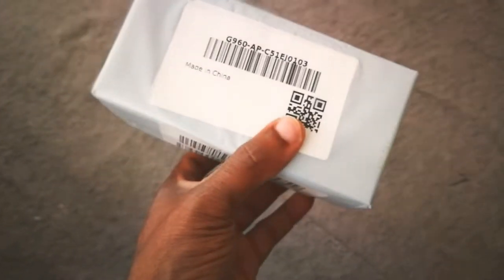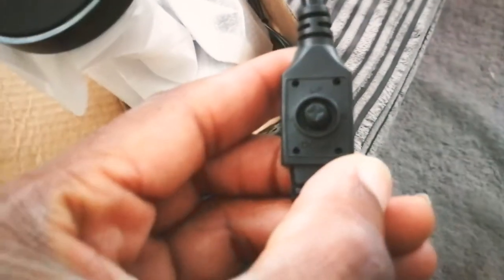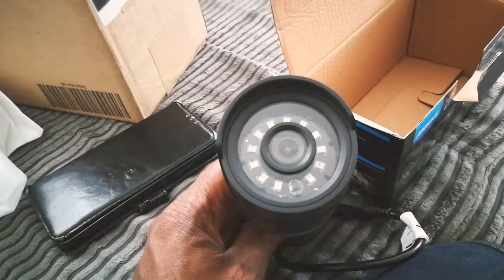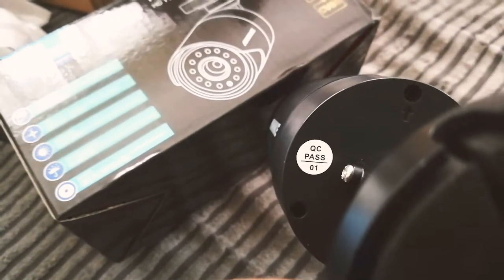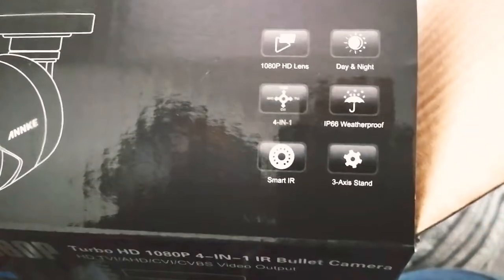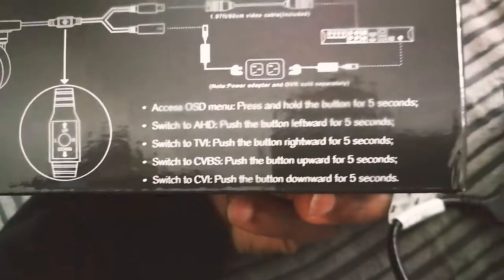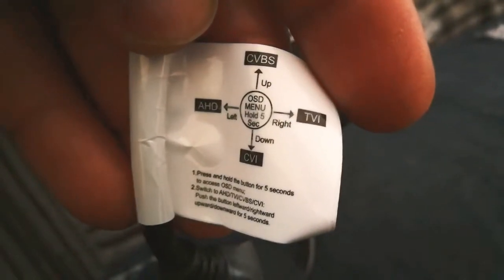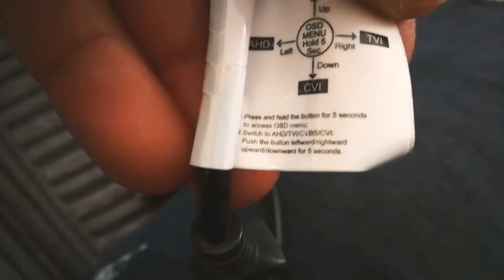Annke 1080p camera unboxing